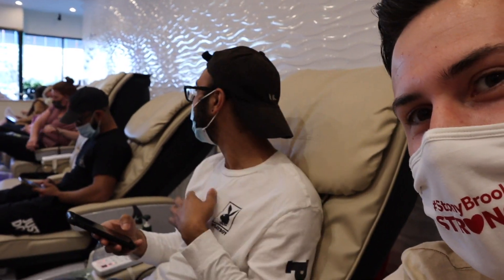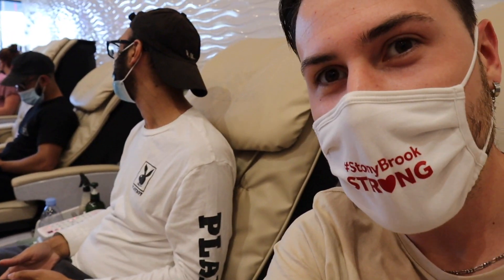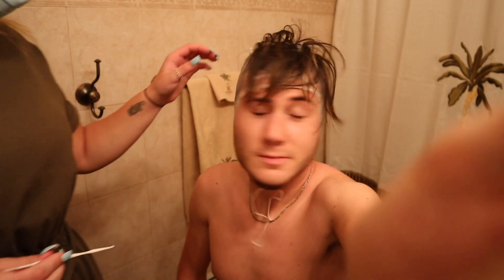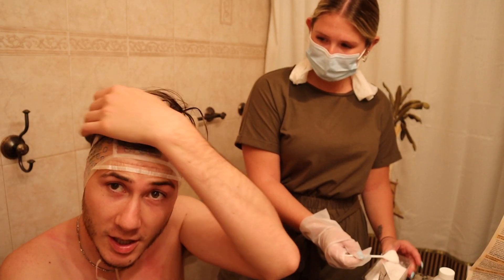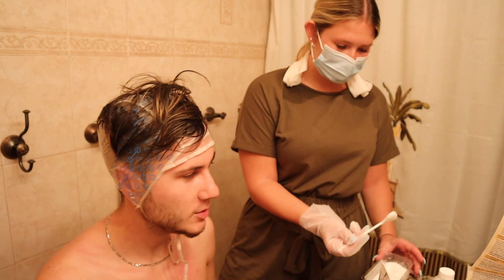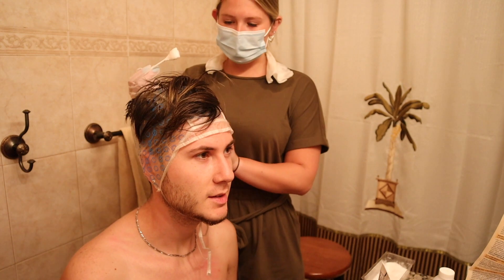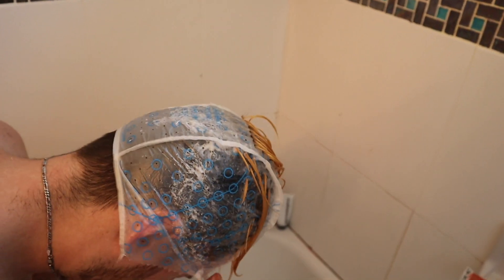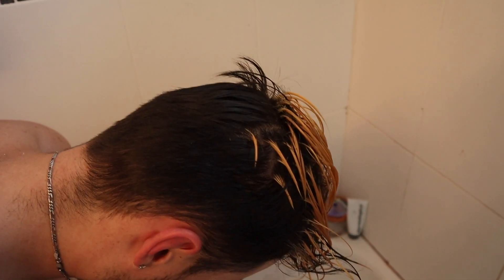GET READY WITH US FOR CABO !!!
We love going on vacation and the prep for our trips is equally as fun for us! Ofcourse we had to share it with you !!!